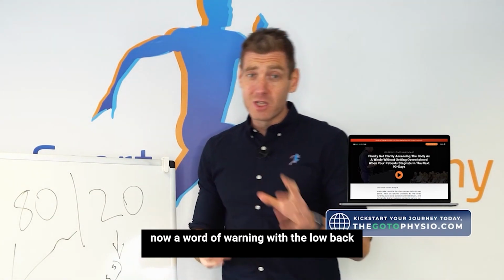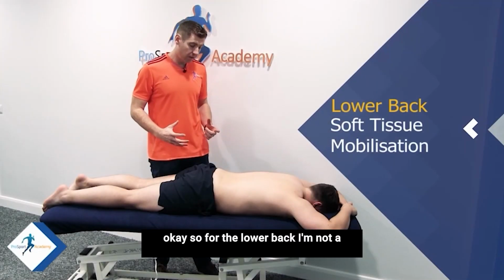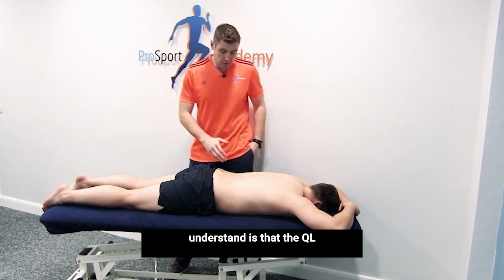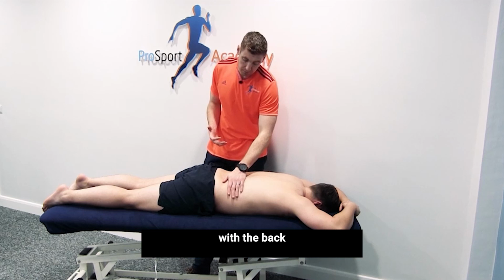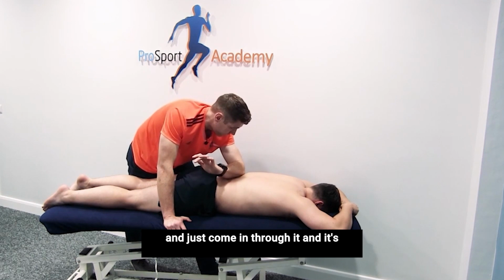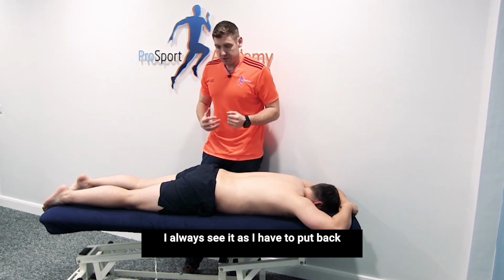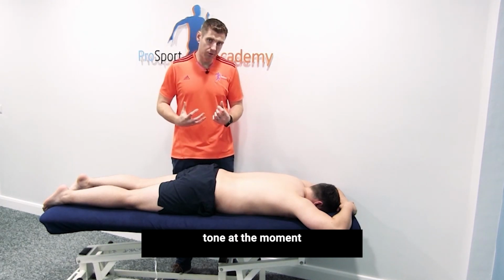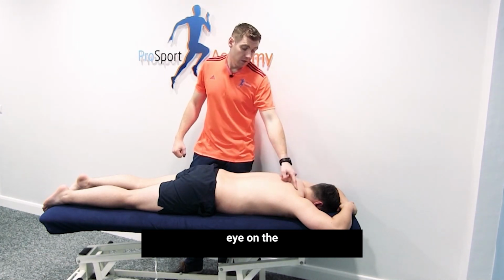Sports Massage Series: Soft Tissue Mobilisation Techniques For The Lower Back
The 'Go-To' Physio Mentorship has Helped 850+ Physios Gain The Confidence To Diagnose Any Patient, Find The Right Treatment & Keep Them Progressing To Their Dream Outcomes...

If You Want To Unlock My Step-By-Step Treatment Plan & Promote Full Recovery In Almost Any Patient Head

Personally I don’t like massaging the lower back but if you have to then you MUST understand why you are doing it.

✅Understand your patient.
🔍Find the true stressor.
↗️Take every person through a graded exposure programme back to load tolerance…

❓And always understand the WHY behind everything you do.❓

Don’t take risks.

You Can Take our FREE Shoulder Return To Play Course HERE…